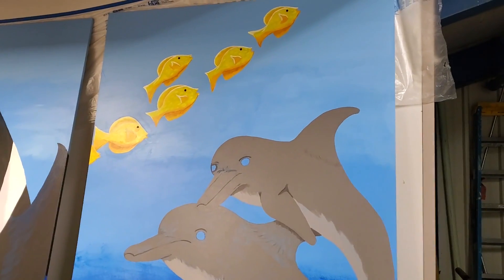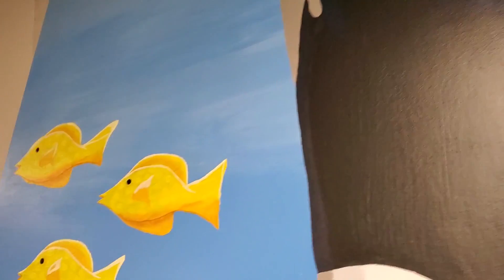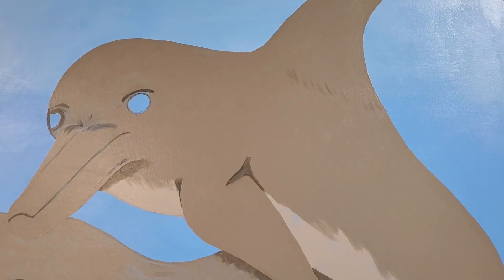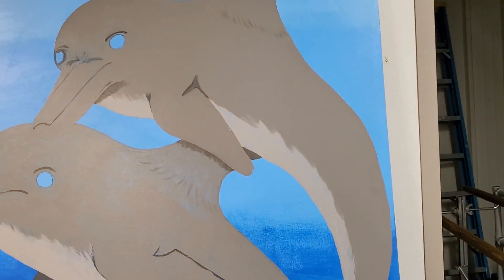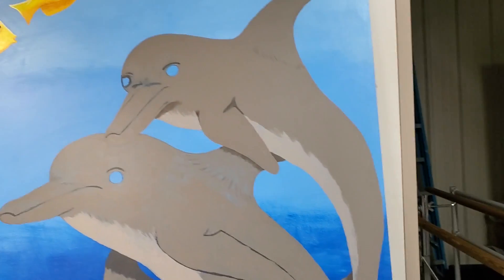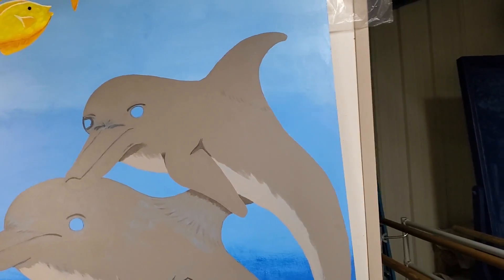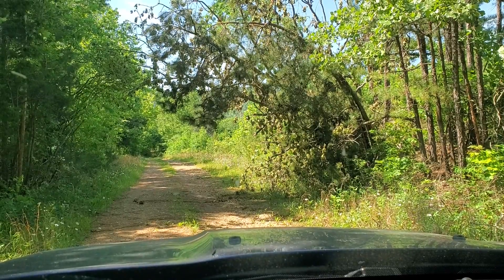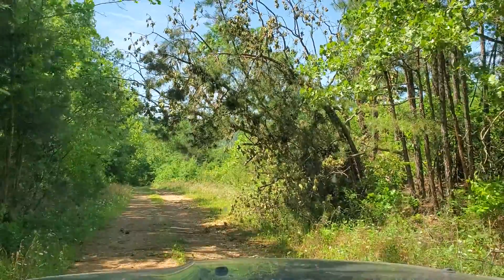1010 Fish n Stuff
Working on the mural, talked about my falling tree...
This should have been 1009 and it should have been 1010.  Yea, I mixed them up, sorry